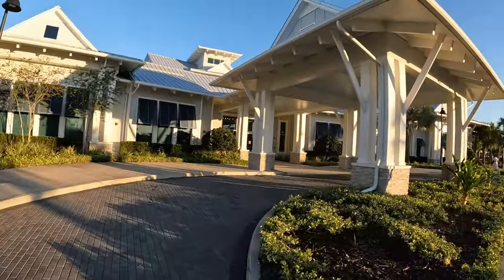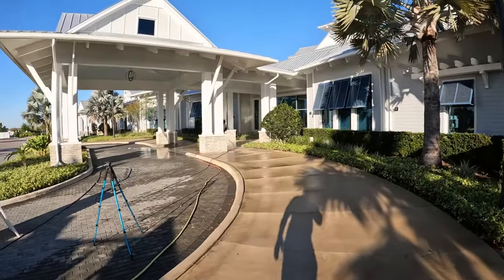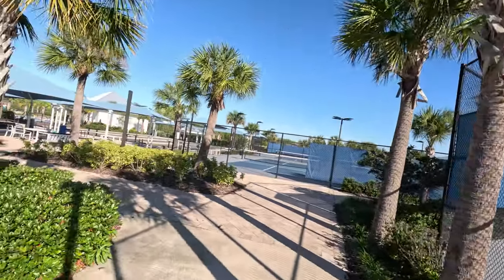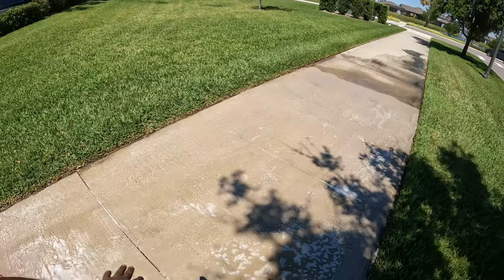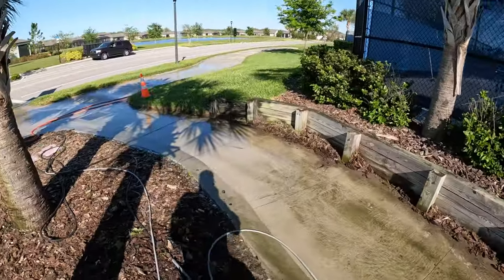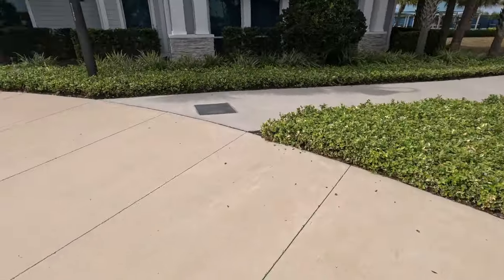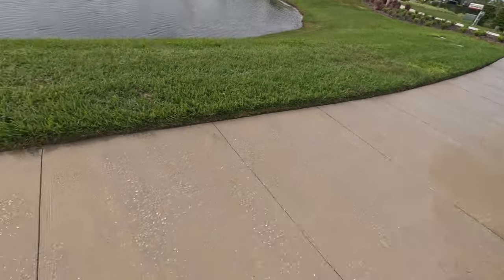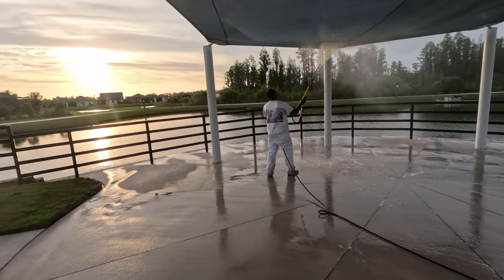SUPER HUGE HOA JOB!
This is by far the most concrete we have cleaned in this channel to date. This HOA community hired us to clean a load of sidewalks on the perimeter of their clubhouse including a few miscellaneous areas. The day started off a little rocky due to me shredding the belt on my 12gpm pressure washer but we were able to get that fixed thanks to Ameritech in Tampa.

After 3 hours we returned to get back on the saddle and crank out more concrete cleaning. We worked until nightfall and returned a few days later to wrap the project up which all came out great. Thanks to Dujuan at L&L Management Services for the help with this massive pressure washing job.

 THINGS THAT I USE:

18" WOJET 4500PSI Surface Cleaner
Yamatic 3/8" 50ft hose
KalKal Boots
Huk Boots
100FT 2 wire pressure washing hose
3M Respirator Mask
3M Respirator Cartridge for Masks